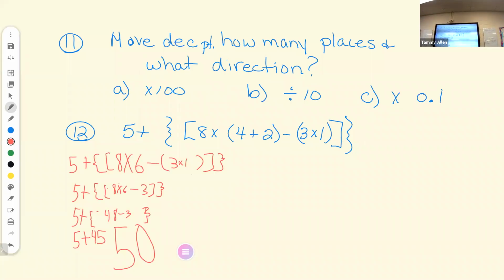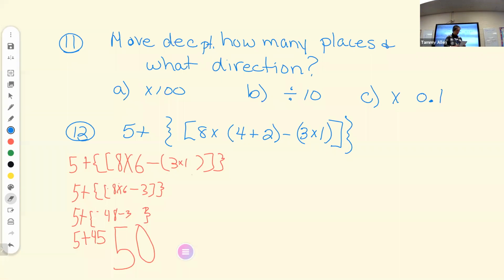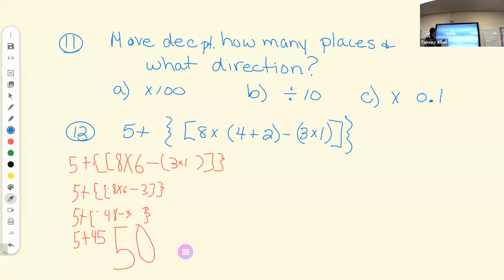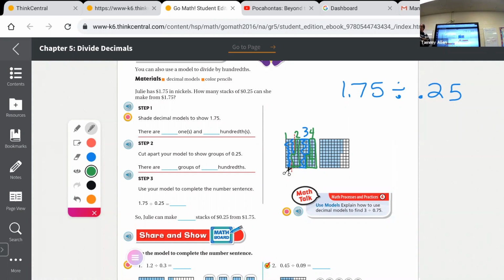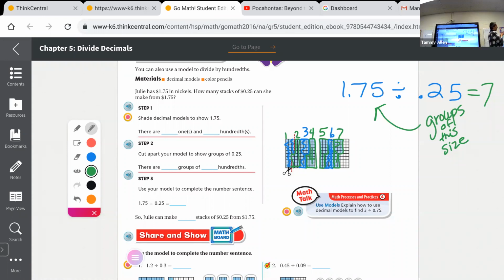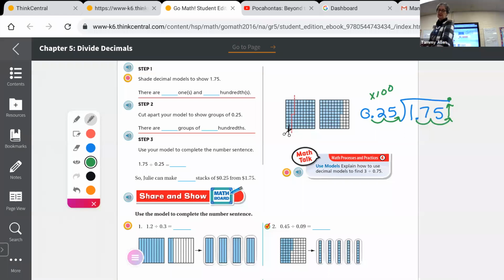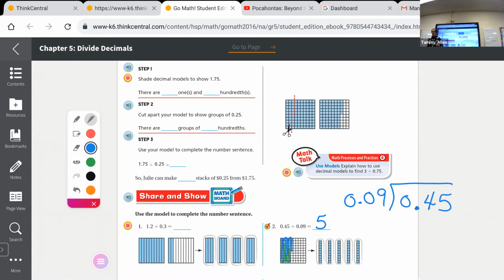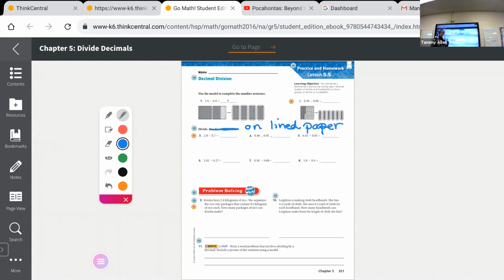Dec 9 Math Allen